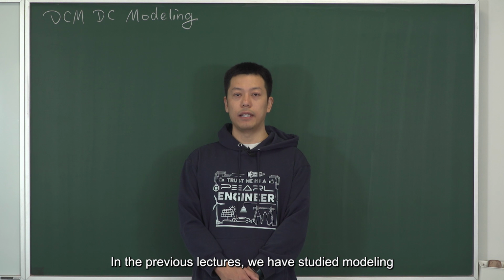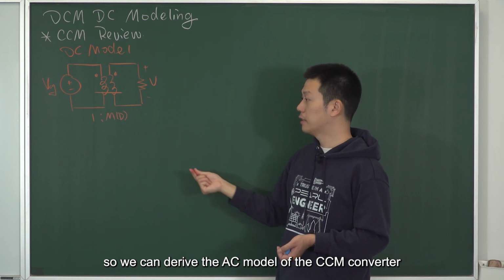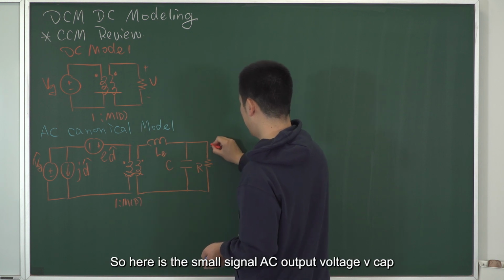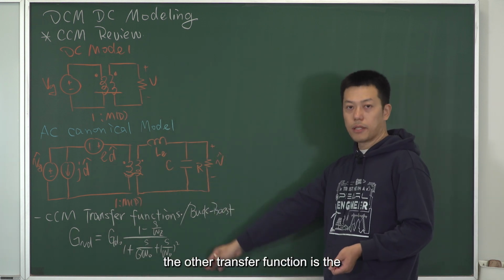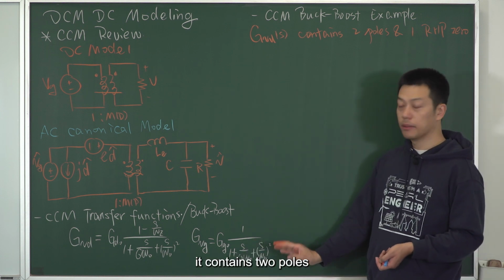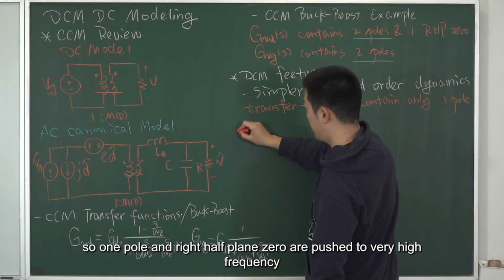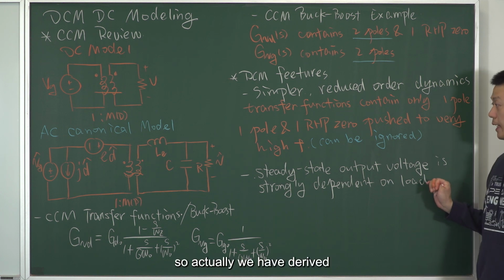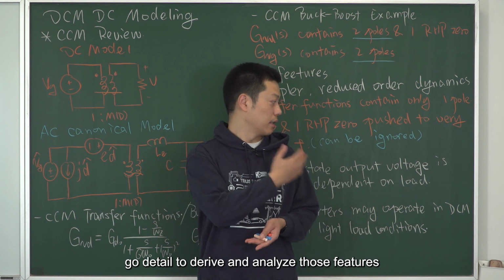19.1 DCM DC Modeling DCM Characteristic